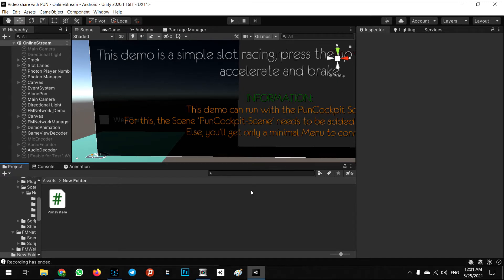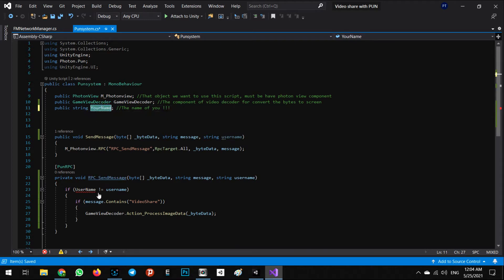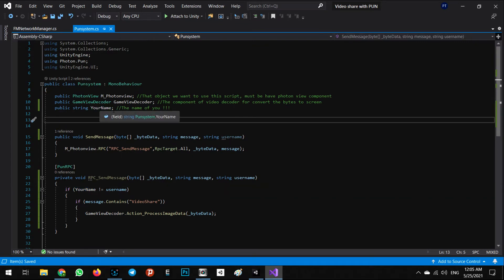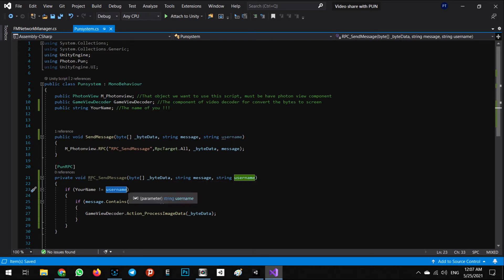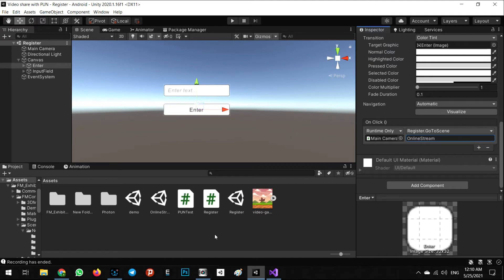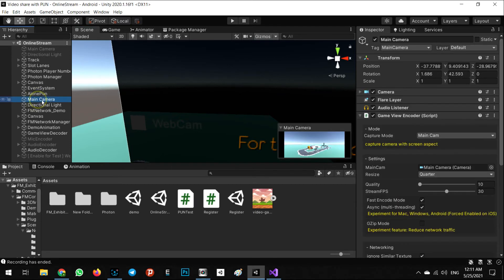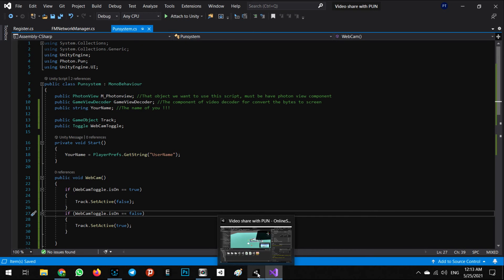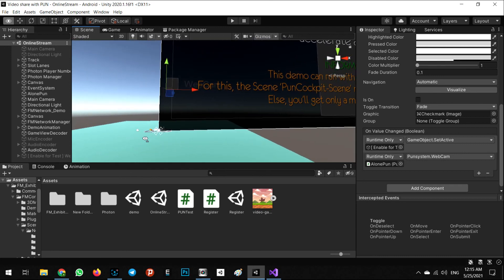Step 4: Video chat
It is a new solution to have a great video chat and screen share between users in multiplayer games and apps with the use photon network platform in Unity. Photon network is the best SDK for multiplayer games and it has message and voice chat but with this new solution, We can have video chat and screen share in our game scene. It is a cross-platform technology and we can use it for Windows, Mac, Android, iOS, and Oculus Quest. We can manage the quality of the screen and make it smoother for any internet speed. We can manage the latency of the screen as well. In this course, We will learn how to encode the Main camera's view and convert them to a list of the bytes then stream them to the server to be accessible to other users in the multiplayer game room. Another user will get the bytes and decode them and convert them to the screen. So, We can see the screen of user1 in the user2 device. We can use this method for video chat.

Let's make a new option for multiplayer games easily !!!